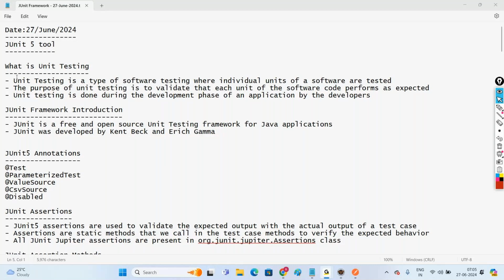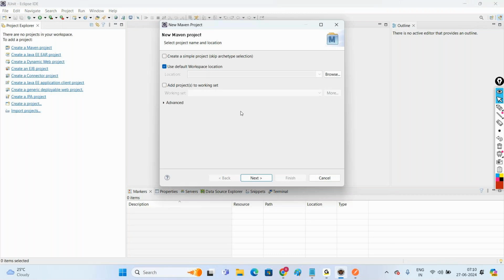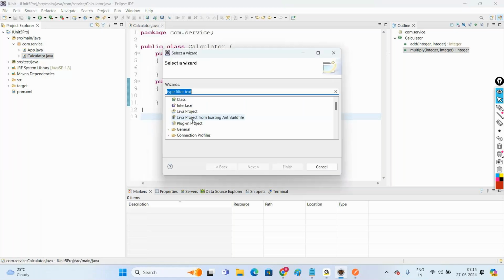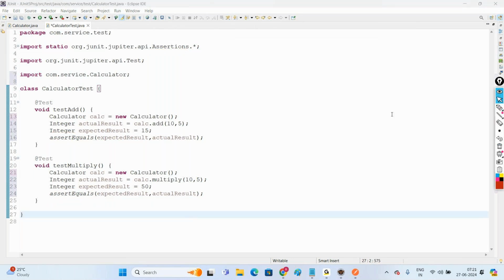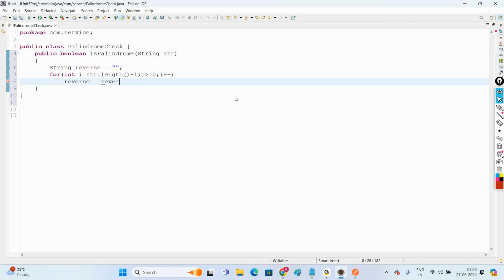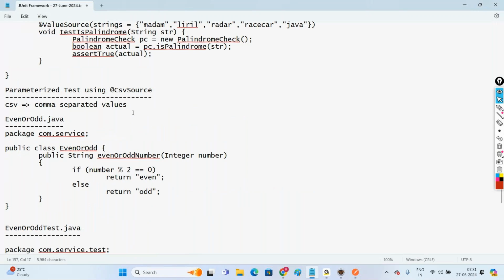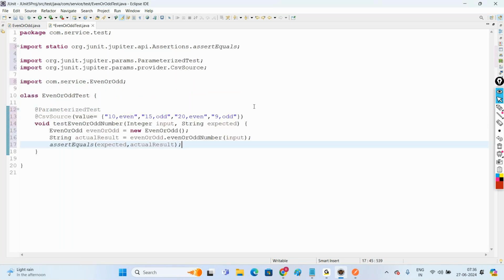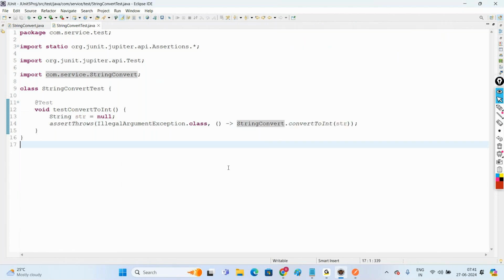Day 49 | Java Full Stack Online Training Course Live | 27th June 2024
- Core Java
- Hibernate Framework
- Spring Framework
- Web Services
- Microservices